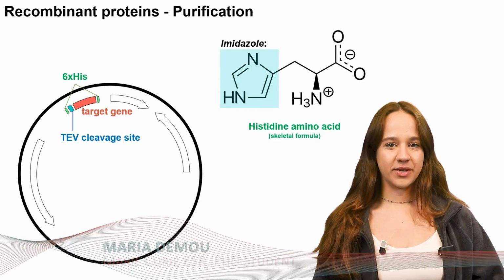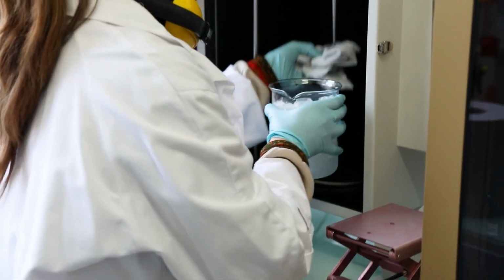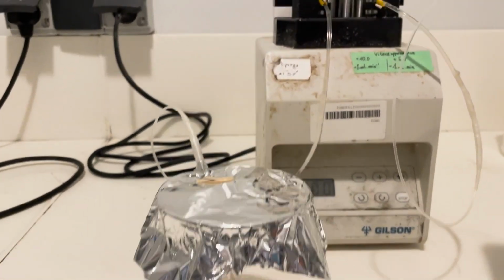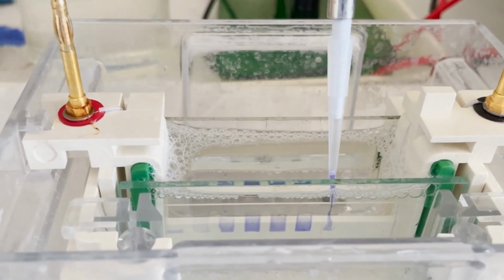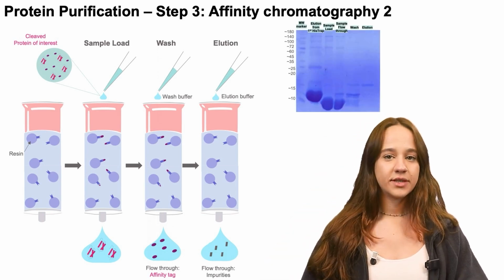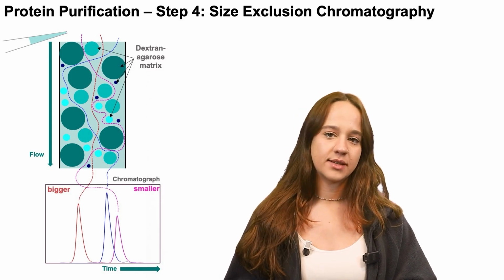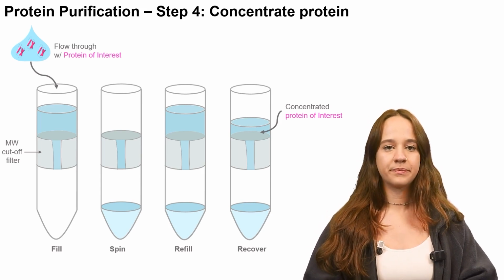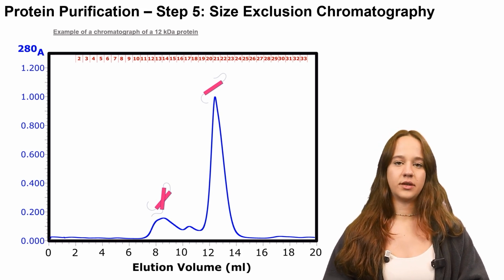MOOC WEEK 1 - 1.2 Recombinant proteins - Purification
Maria Demou from the University of Montpellier, France, presents the second lesson of MOOC Week 1 within the frame of INFLANET MSCA ITN project.